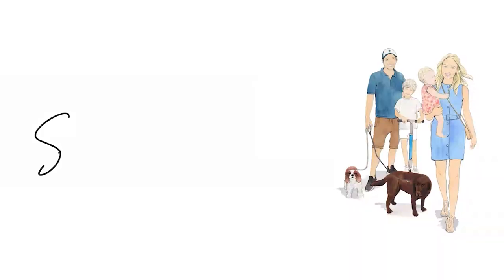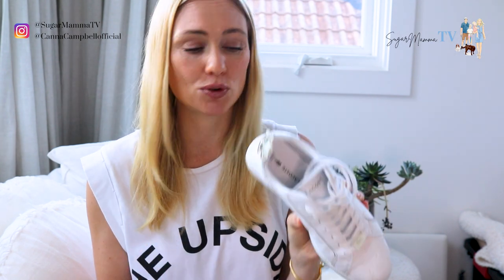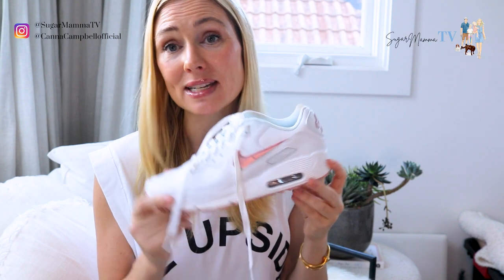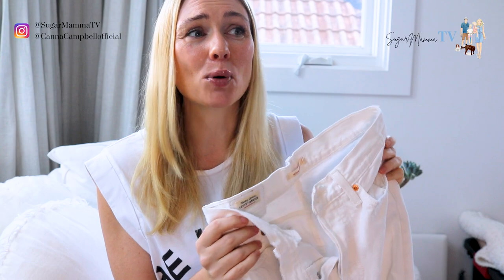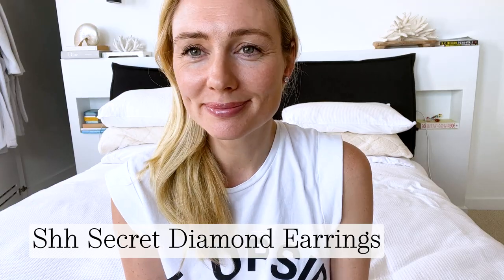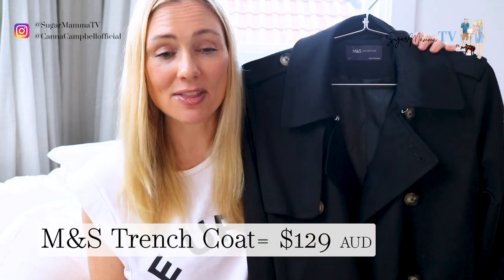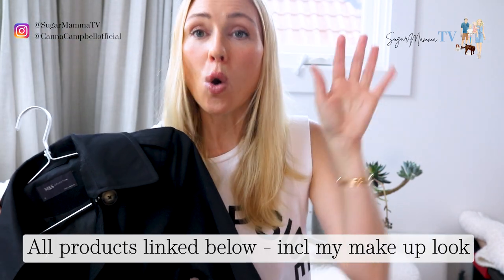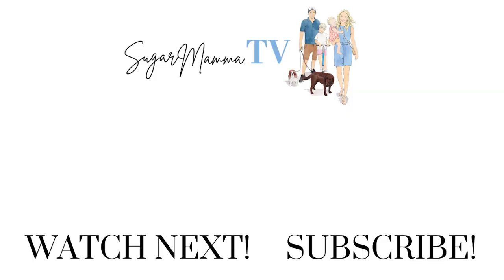SAVE YOUR MONEY! 4 STYLISH SAVVY DUPES SAVING ME MONEY! || SugarMamma.TV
Don't waste your money on expensive street shoes, trench coats, jeans or diamond earrings! These 4 items save me money, which means more money for my financial goals! (INVESTING IN THE $1000 PROJECT!)

That Trench coat!
Best Dupe Ever: @ - I own mine in black

Shoes:
(I always buy mine from The Iconic) @
Nike Air Max 90

Jeans:
Frame Demin - Expensive but good! this is the colour I have
Frame Demin
Best Dupe: @ - Levis Blue
Best Dupe: @ - Levis White
Also great value

Let me know if you want more videos like these?

My Like To Know It Account:
liketoknow.it/cannacampbellofficial -

IMPORTANT NOTE: My videos are always general advice only. There is no product advice, strategic advice, investment advice or product advice. My videos, blog posts, IG or Tik Tok content does not take into consideration your situation, goals and needs. Please always get professional personal advice from a licensed Financial Planner and always read the PDS, fine print and and fees and charges so that you always informed and educated before making any financial decisions.